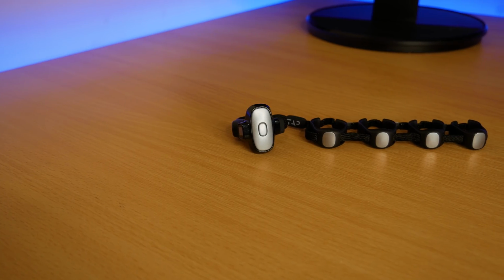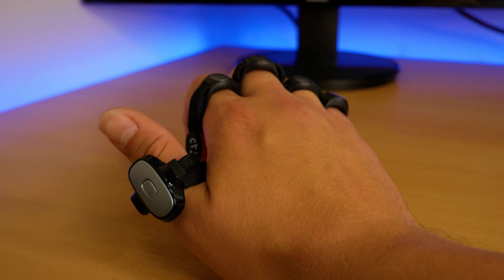CONTROL EVERYTHING WITH YOUR HAND?!?! Tap Wearable Controller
Today we take a look at the tap wearable keyboard & mouse. The tap is probably the strangest mouse & keyboard i have ever used but surprisingly works very well!

It is becoming more and more important to protect yourself when streaming. This can easily be done using a VPN that stops your internet provider from being able to see what you are accessing online. It also removes any blocks put in place by your internet provider.
The 2 VPN's that i personally recommend are IPvanish & NordVPN . Please see below for links to their websites.